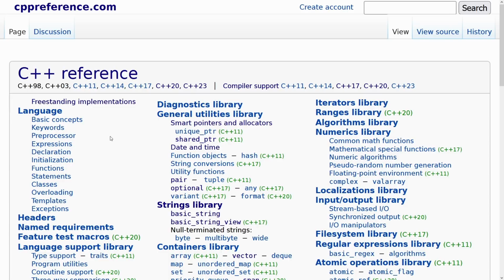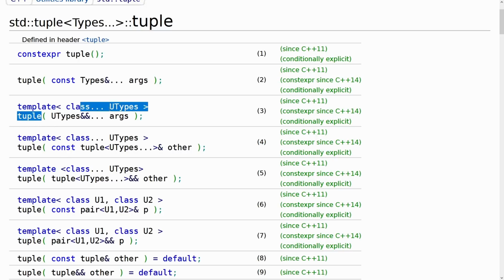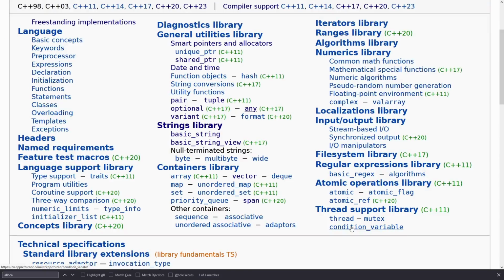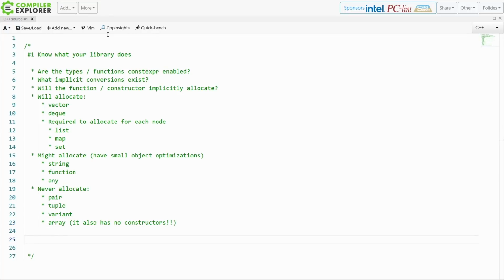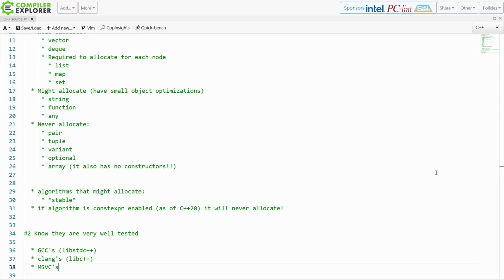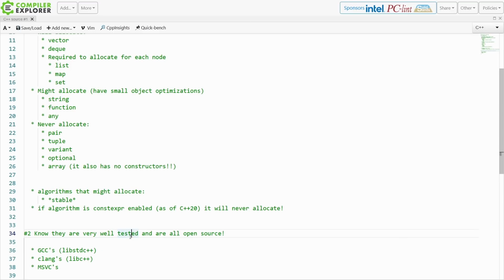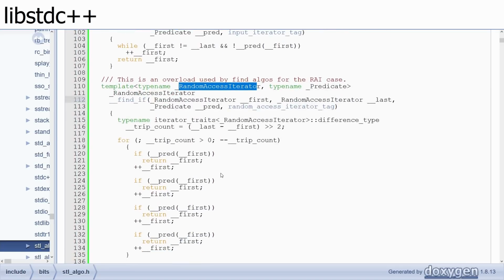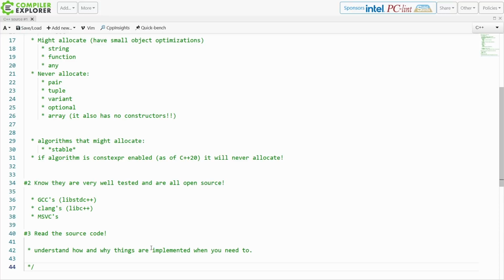C++ Weekly - Ep 275 - Trust Your Standard Library in 3 Simple Steps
T-SHIRTS AVAILABLE!

GET INVOLVED

JASON'S BOOKS

RECOMMENDED BOOKS

AWESOME PROJECTS

O'Reilly VIDEOS

00:00 Intro
00:51 Step 1
12:57 Step 2
16:47 Step 3